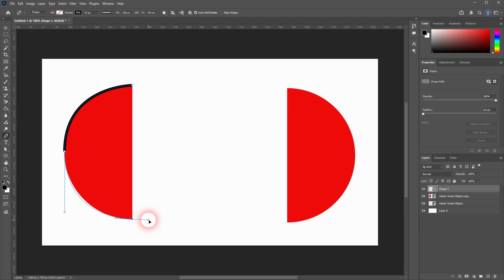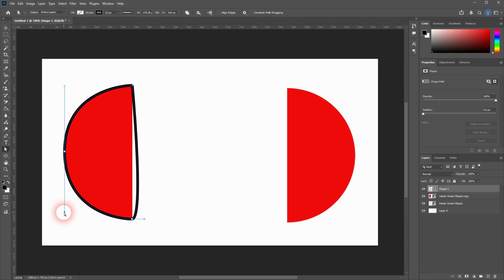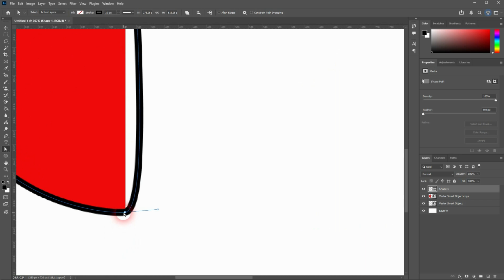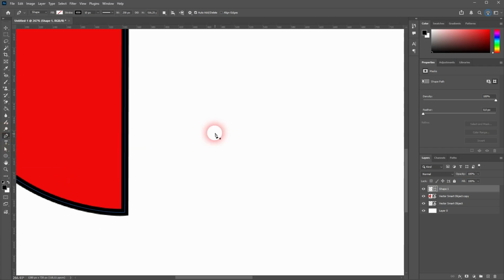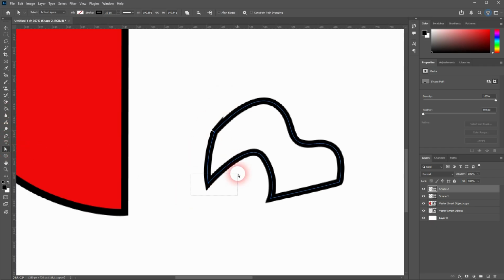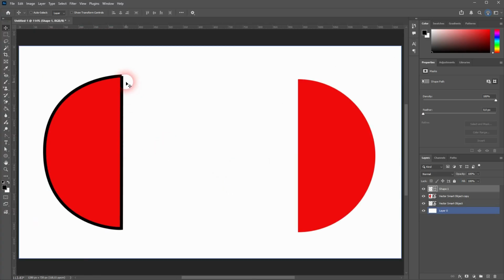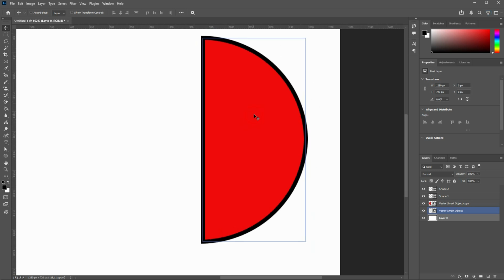Photoshop Pen Tool Basics Part 7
Learning Photoshop in 365 Days - Day 343: In this tutorial I'll show you how to use the Pen Tool and the Convert Points Tool in Adobe Photoshop.